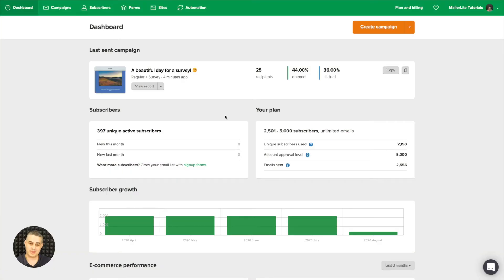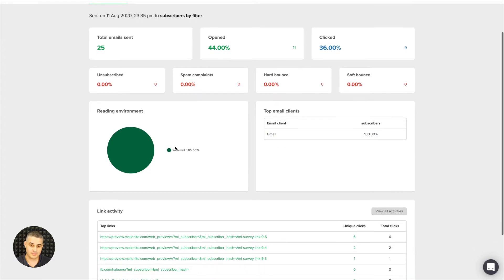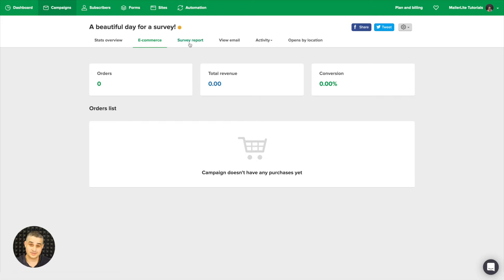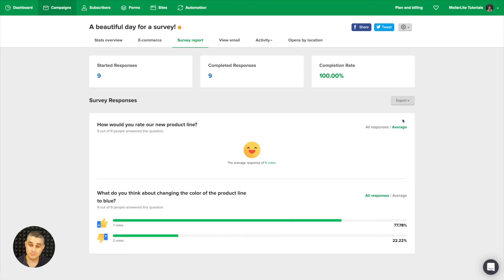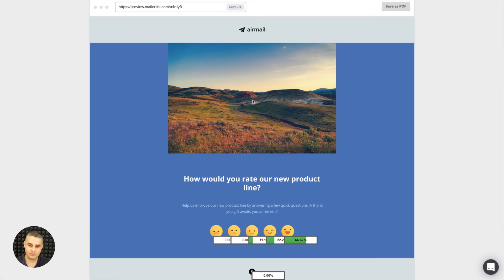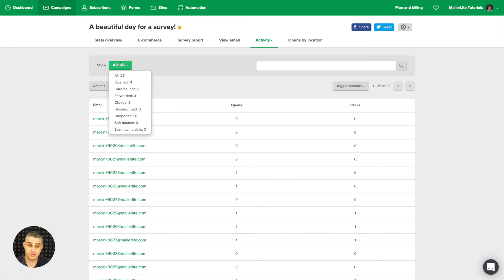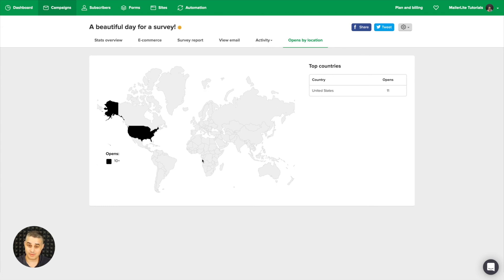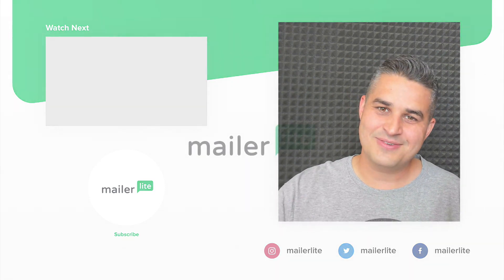Campaign reports - How to view and understand your email campaign reports in MailerLite Classic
In today's video tutorial, we will show you how easy it is to view your campaign reports and what each of these reports means. Ready to take control of your email campaign metrics? Let's dive in.

This tutorial is for the Classic version of MailerLite. Watch the tutorial for the new version of MailerLite

Timestamps:

00:00 - Intro
00:03 - View your last campaign report
00:18 - Stats Overview
01:07 - E-commerce report
01:21 - Survey report
02:24 - Viewing your email and using Click maps (Premium feature)
03:06 - Subscriber activity
03:38 - Link activity
03:54 - Opens by location
04:11 - Downloading and printing your report

Need a Forever-Free MailerLite account with unlimited sending for up to 500 Subscribers and all basic features included?

Marcin